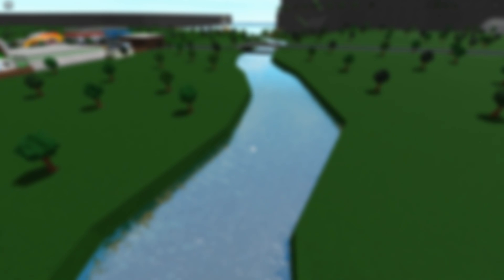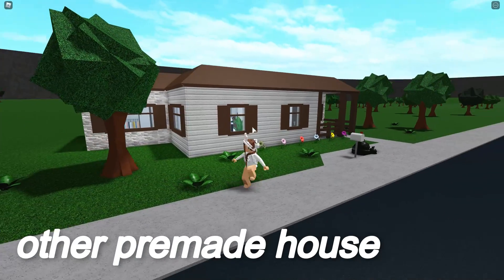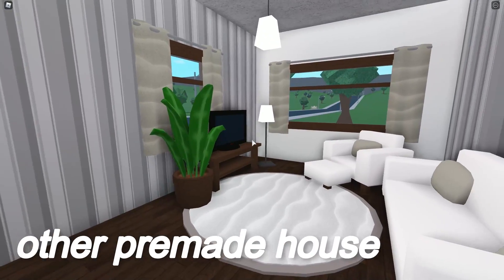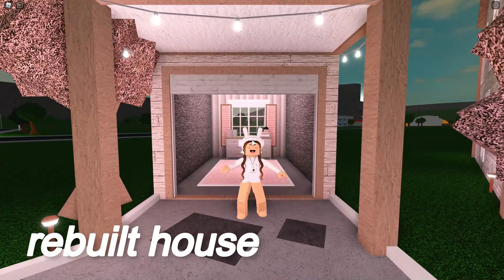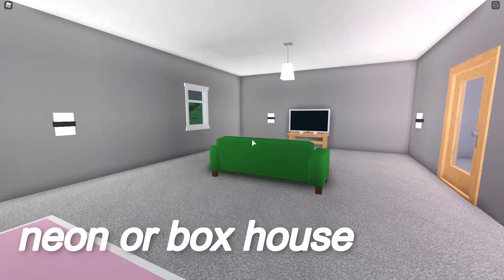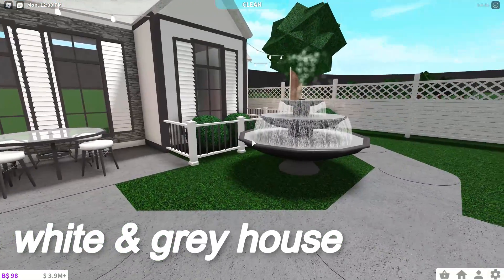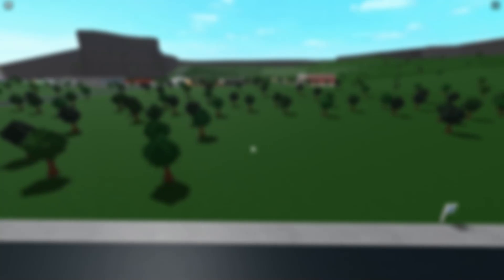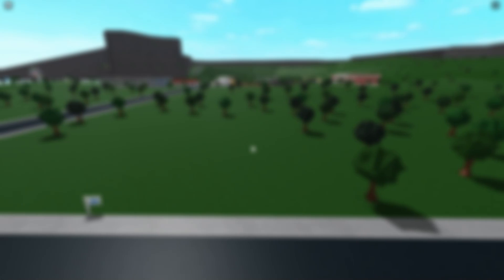What Your House In BLOXBURG Says About YOU (Roblox)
open me! ˚୨୧⋆｡˚ ⋆
hey everyone, today i decided to do something a bit different and do a video on what your house in bloxburg says about you. hopefully you enjoy the video ^-^